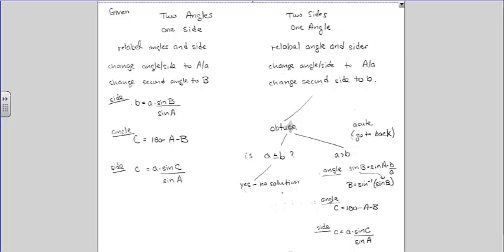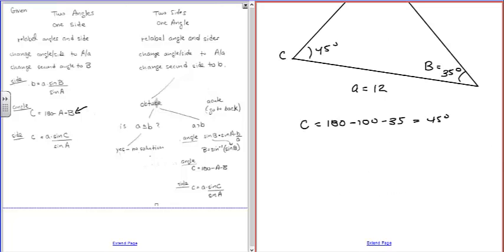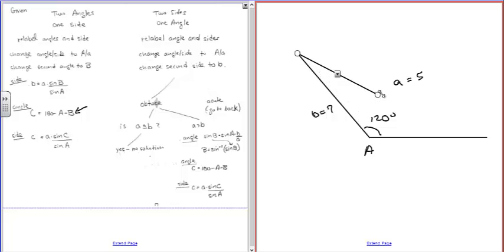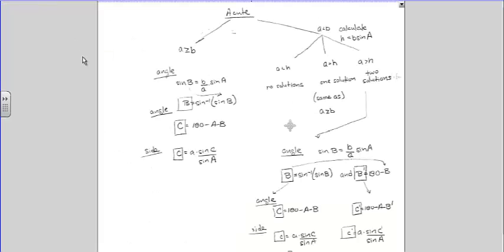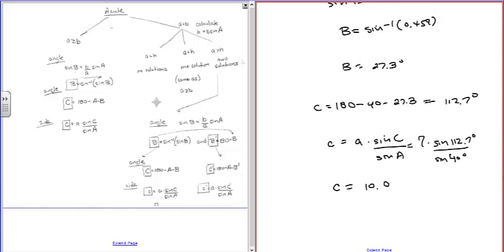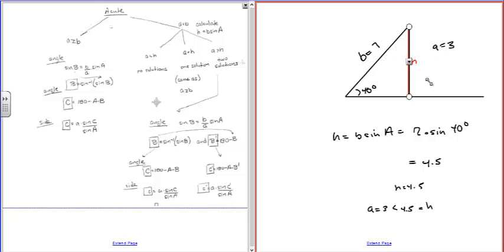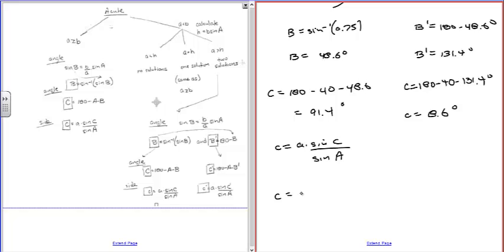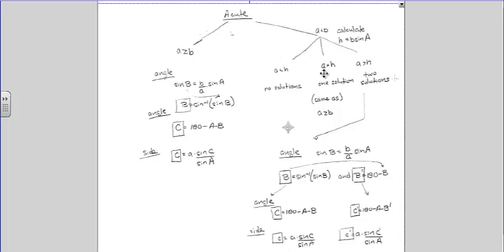Law of Sines Flow Chart Explanation Video